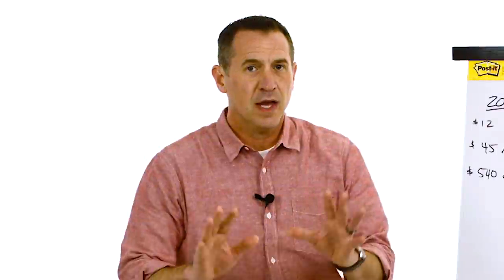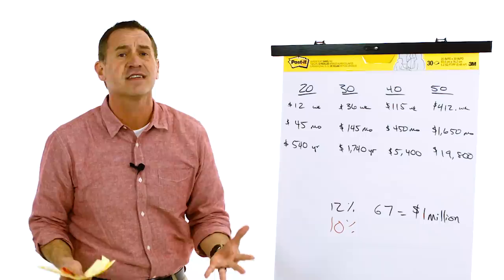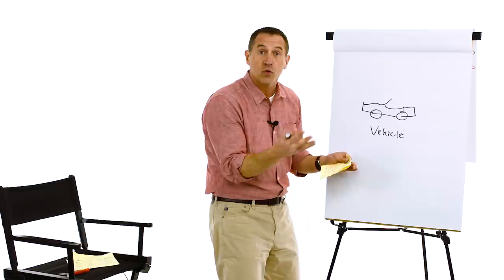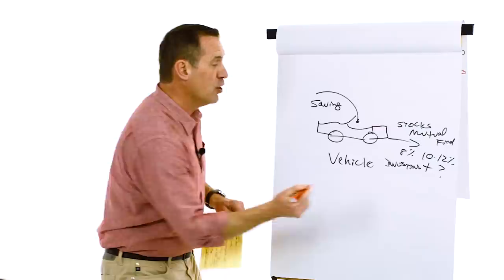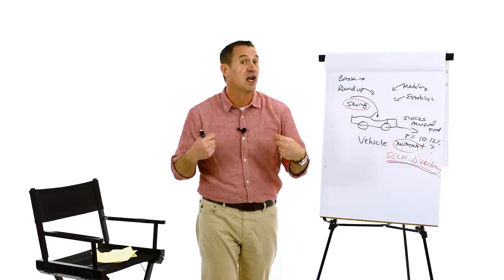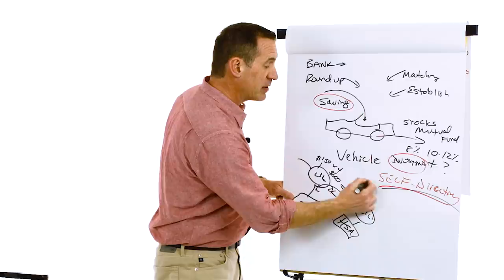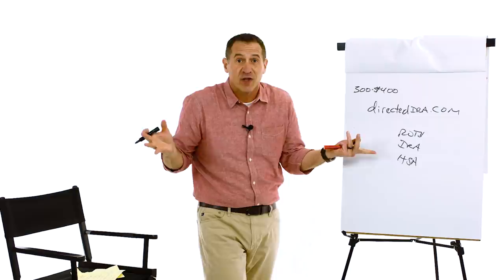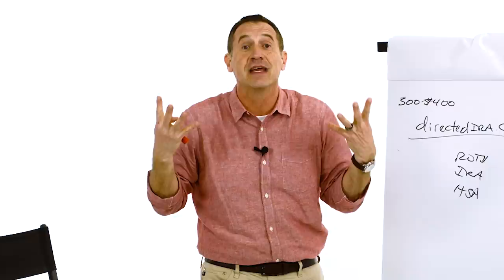How to Create a 1 Million Dollar ROTH IRA - Part 2